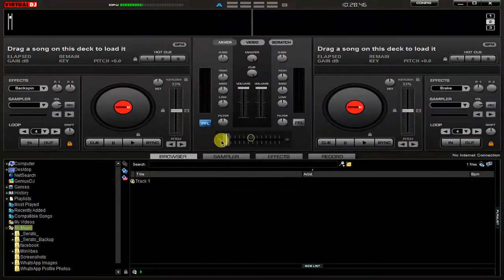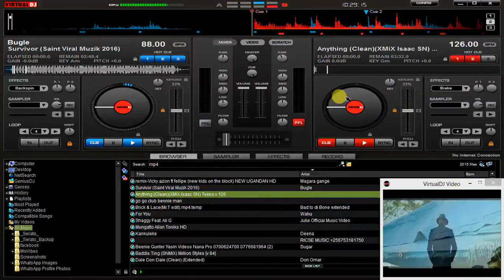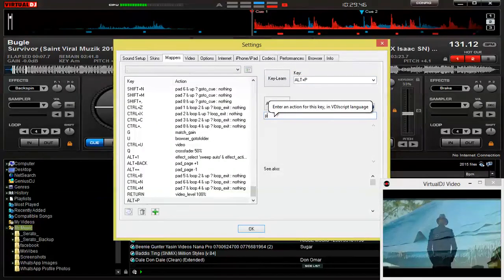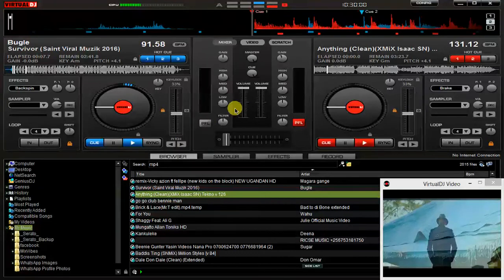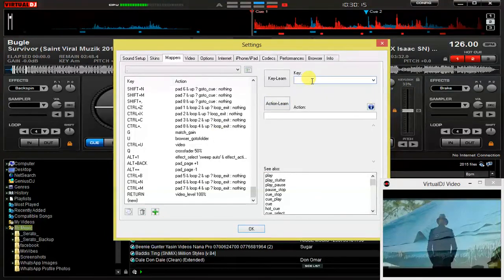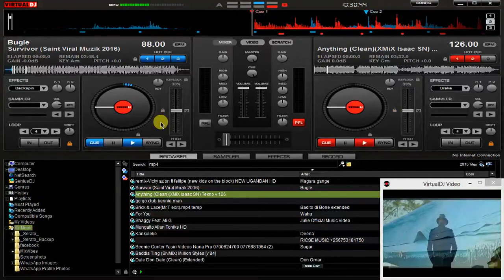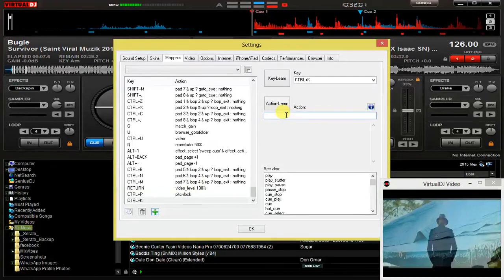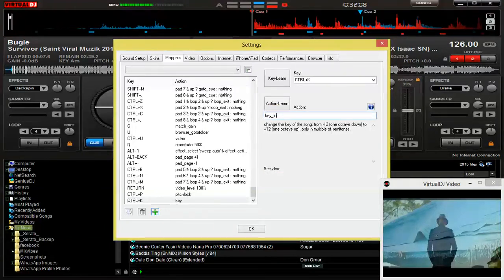Pitch Lock & Key Lock VirtualDj 7 Pro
deejayvirtuo tutorial , how to lock keys and pitch using virtualdj 7 pro and virtual 8.2
mappers are
KEY. ACTION
(ctrl+P). pitchlock
(ctrl+K). key_lock